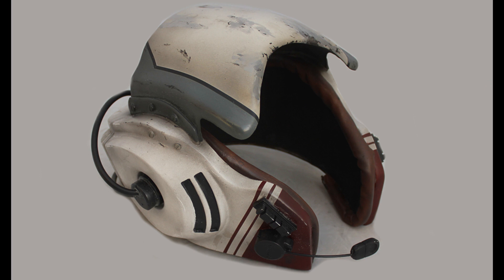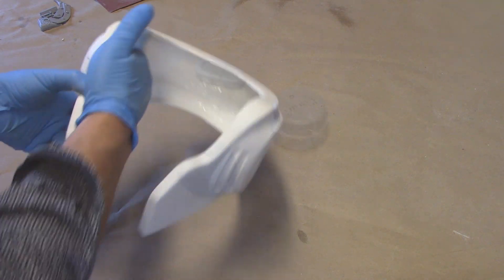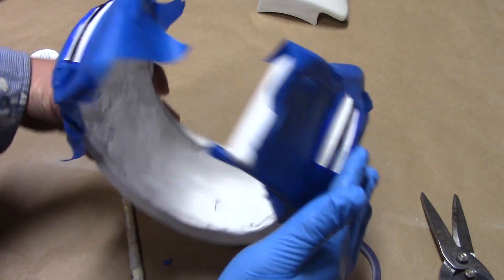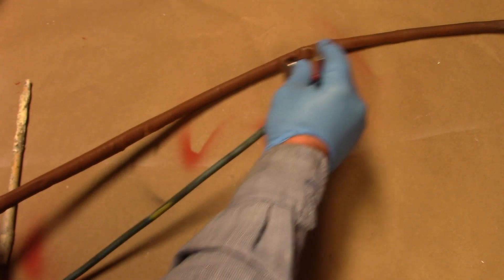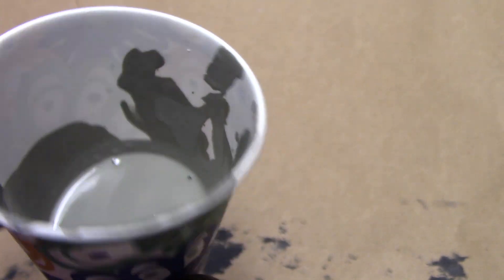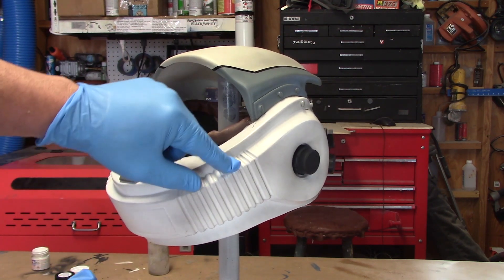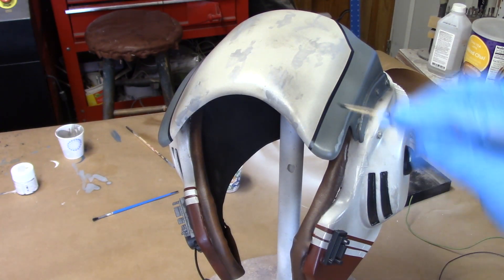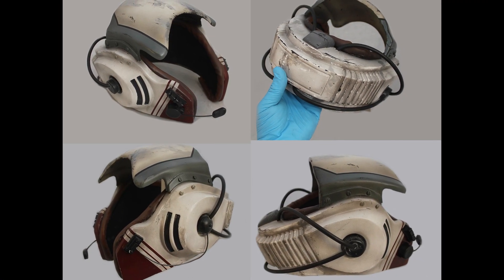Rebel A-wing Studio Scale Helmet Prop TUTORIAL 1 OF 1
Rebel A-wing Studio Scale Helmet Prop